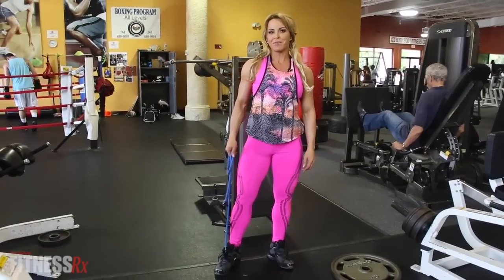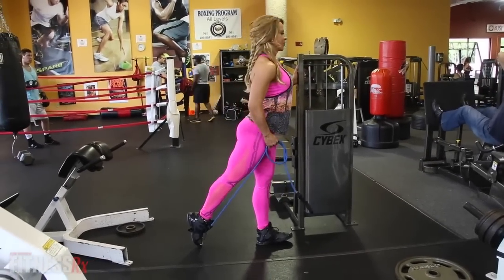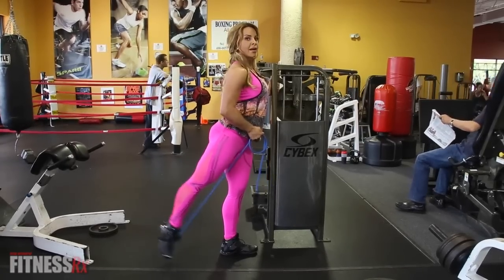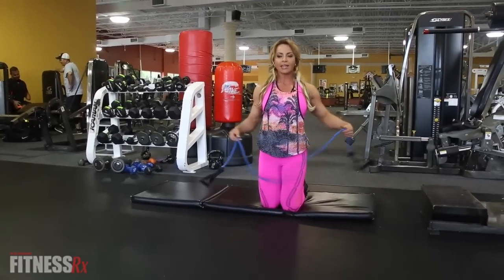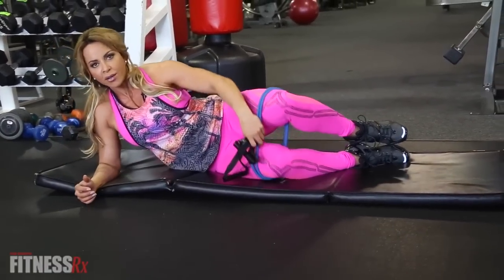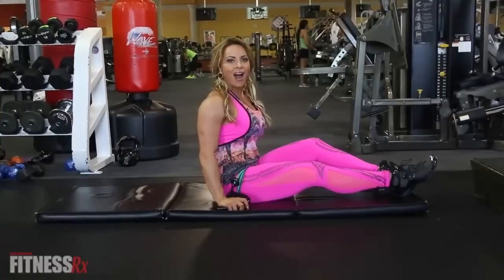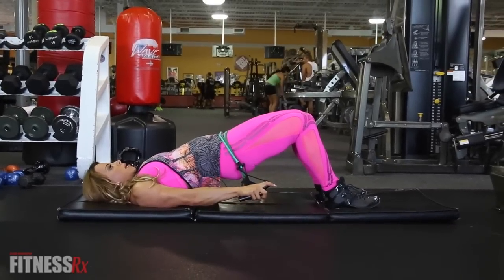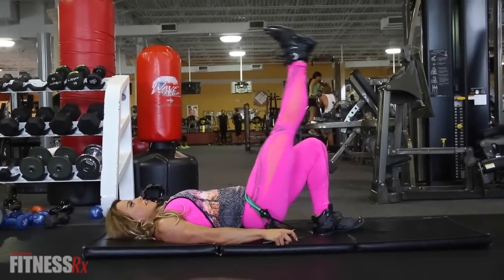Resistance Band Training 7 – Legs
IFBB Pro Ava Cowan focuses on a few leg exercises just using bands for resistance. These exercises are a great supplement to your current leg training. As you know, sometimes it’s impossible to get the equipment you would ideally like to use. In which case, it's great to force yourself to explore alternate possibilities, like training with resistance bands!